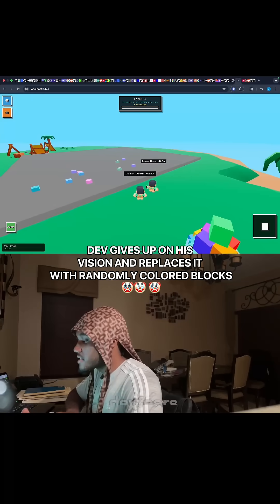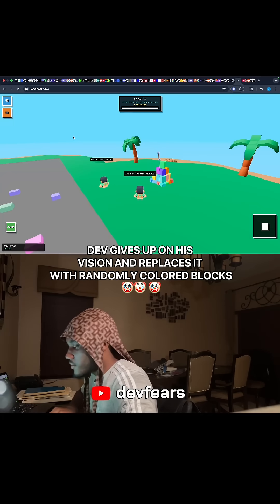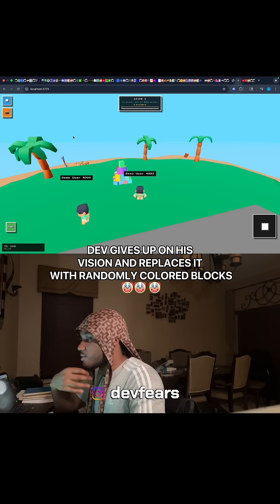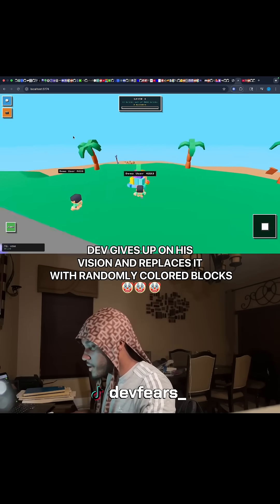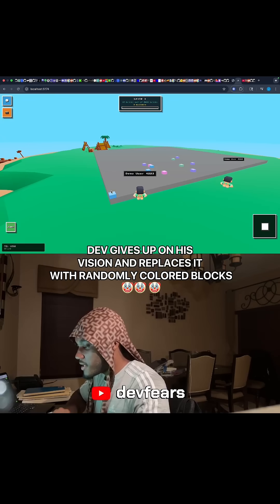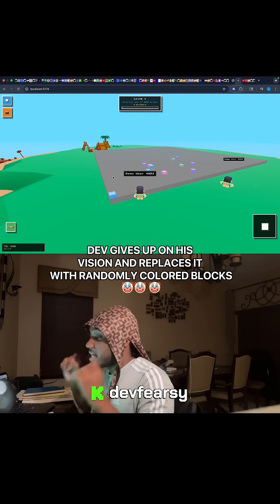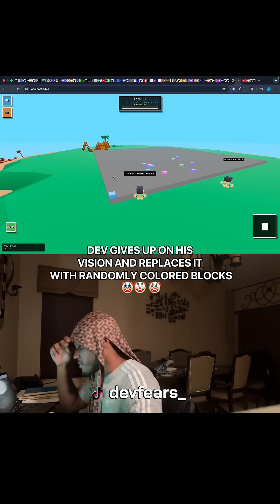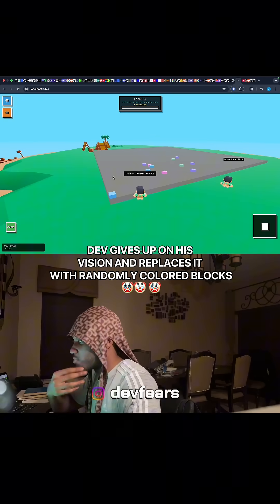blocks kick: devfearsy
blocks

kick: devfearsy